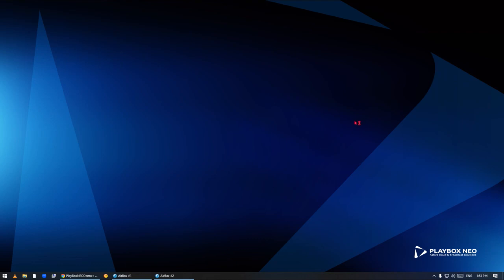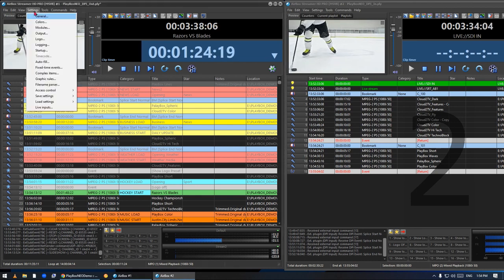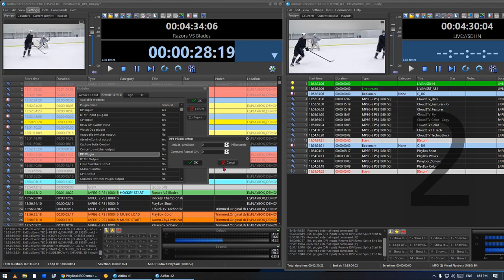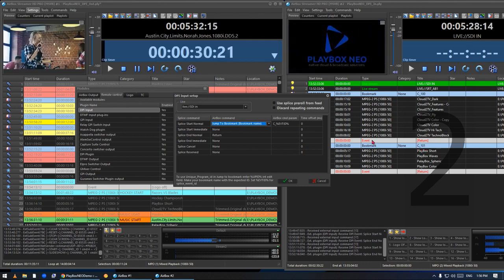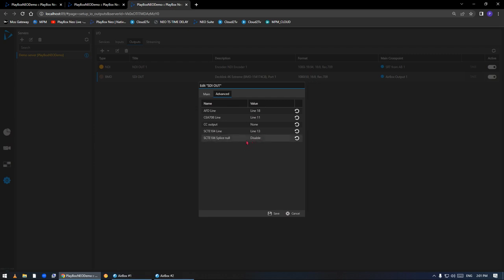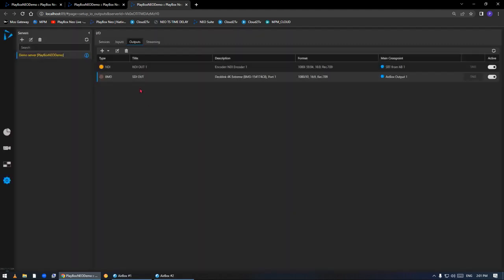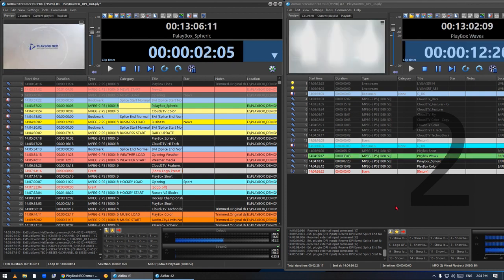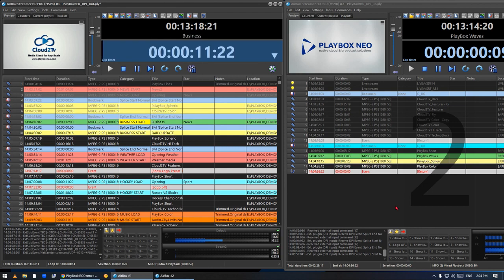4 HOW TO ▶️ Get Ready to Play SCTE Setup